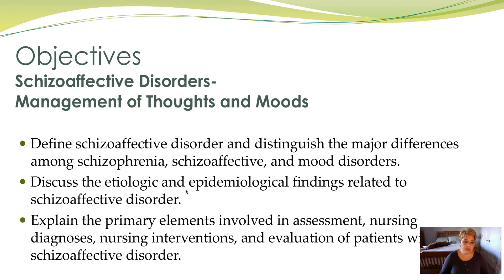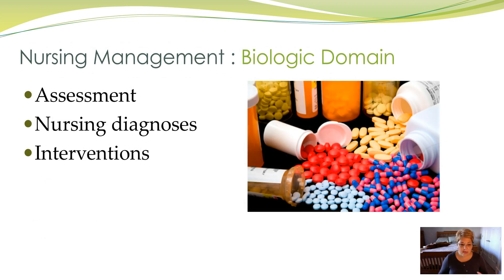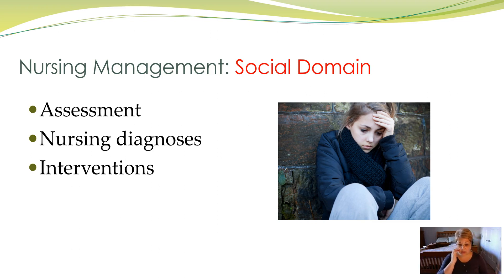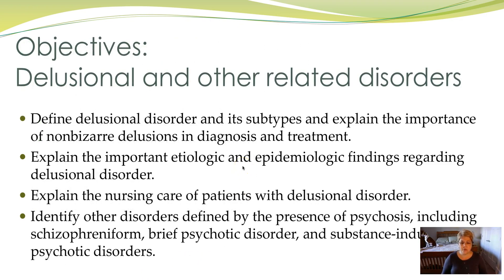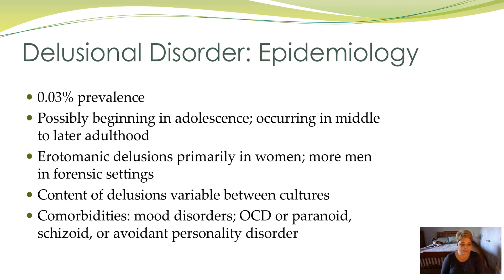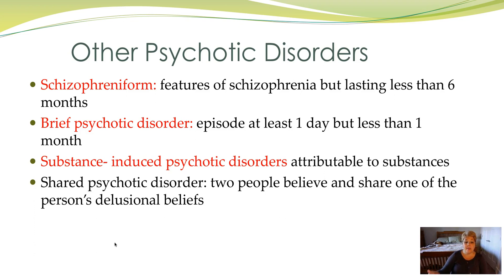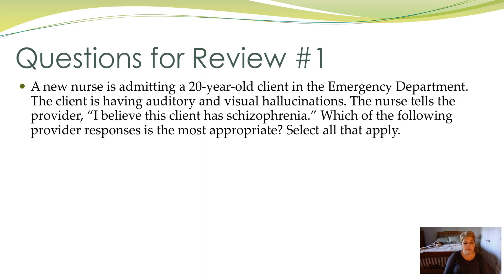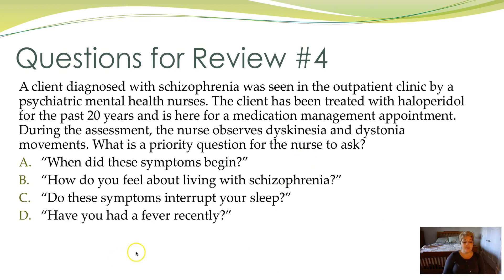Schizophrenia Part 3